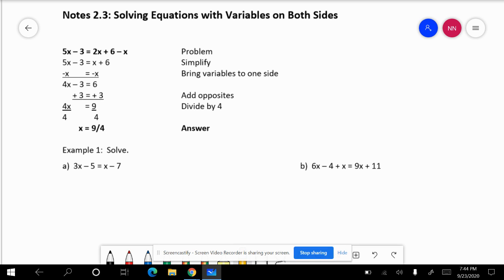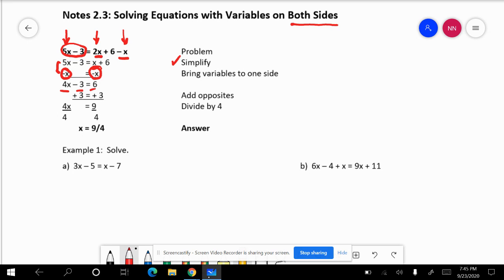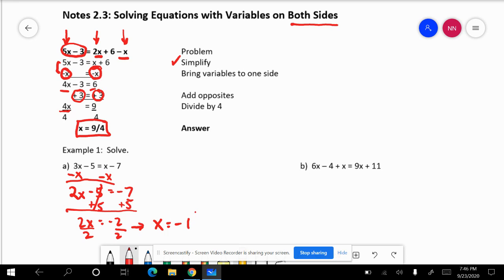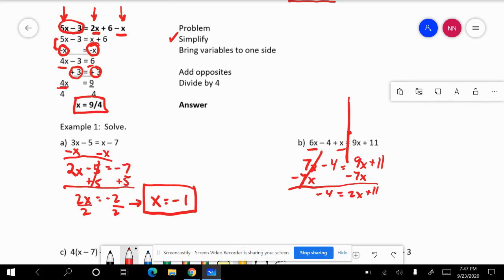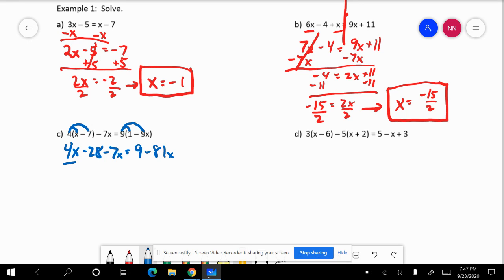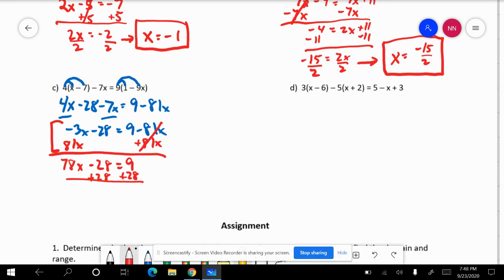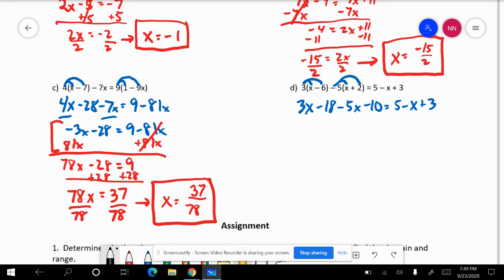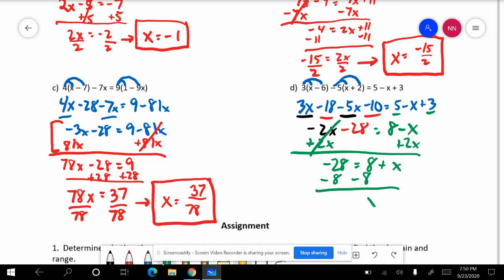Notes 2.3: Solving Equations with Vars on Both Sides